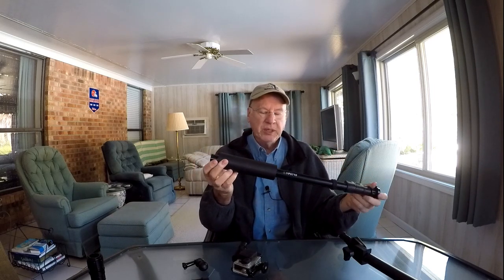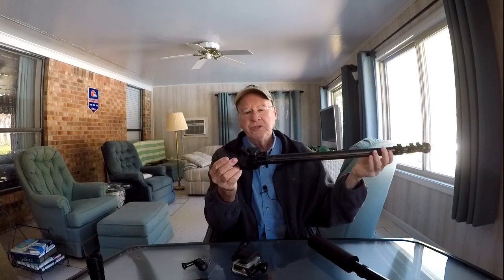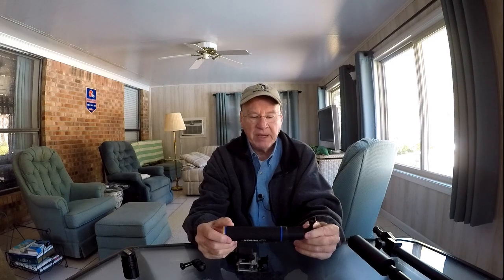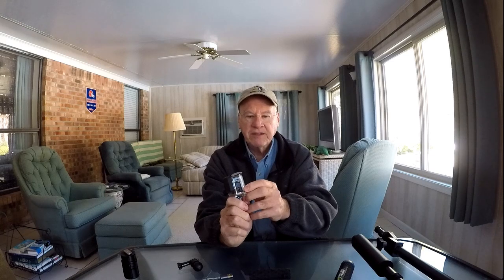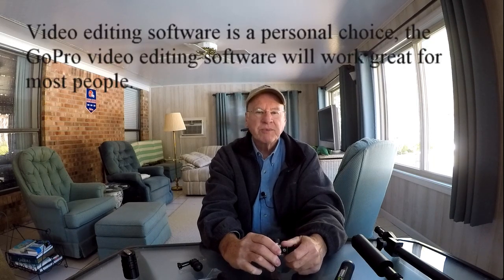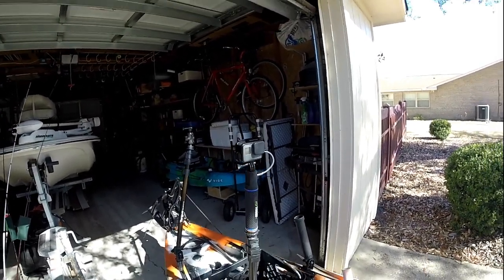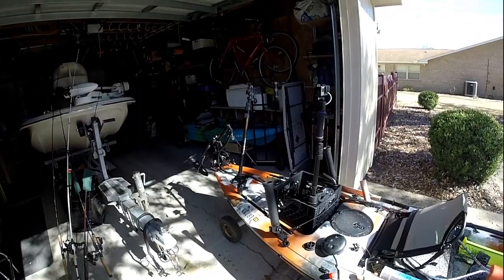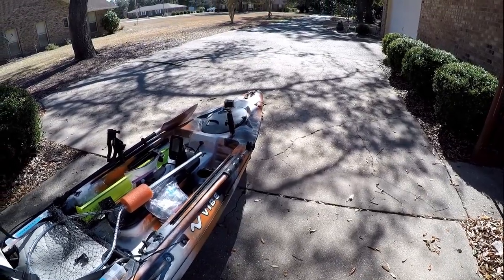Camera Setup For Kayak Fishing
This video describes my personal setup for videoing my kayak fishing trips.

Cameras: GoPro Hero 5 Black, GoPro Hero 3 Plus
Sound recorder: Zoom H1
Video Editing software: Pinnacle Studio 21